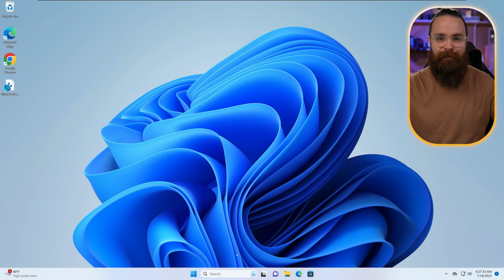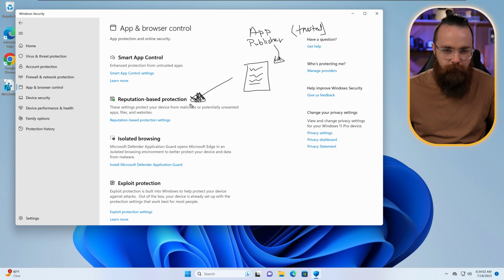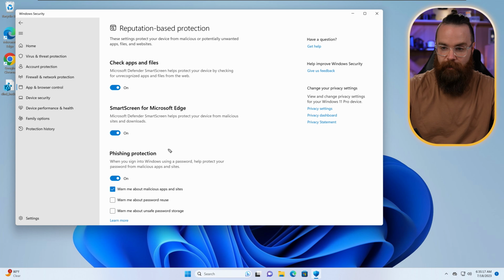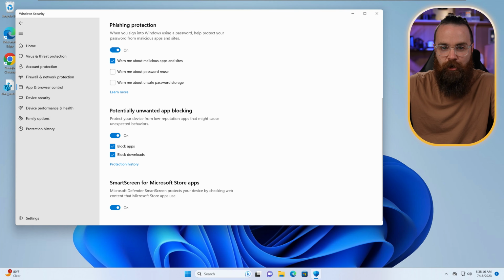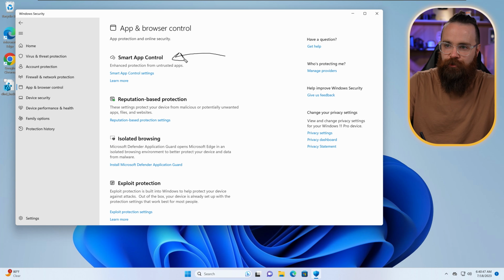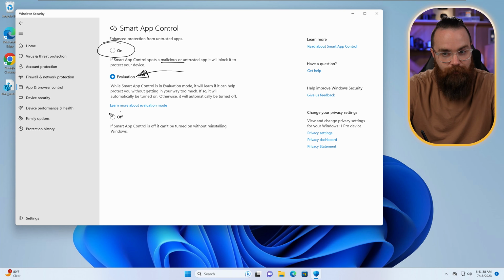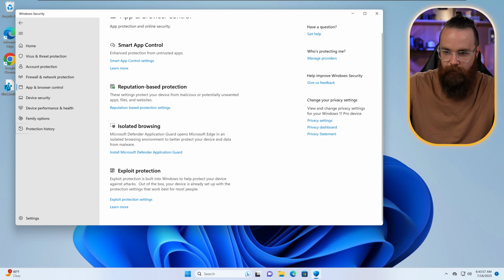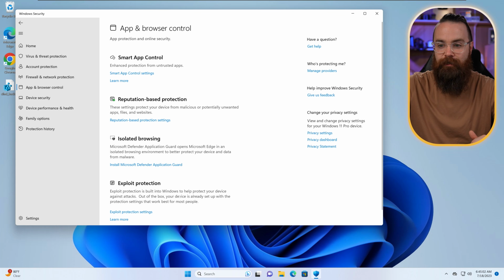Using App & Browser Control in Windows // Windows Fundamentals // EP 22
Get access to our entire Windows fundamentals course with advanced access, guides and quizzes – start now at NetworkChuck Academy

One of the most common ways for computers to get attacked is through an unfriendly app or website. This is why Windows provides a plethora of security features designed for app and browser control. In this episode, we’ll explore some of these features, and learn their purpose.